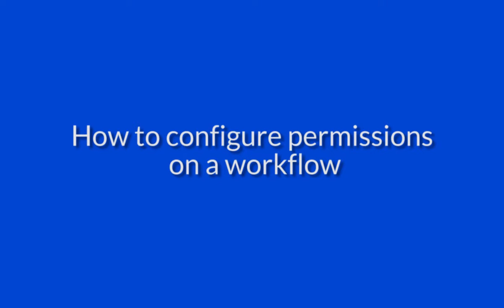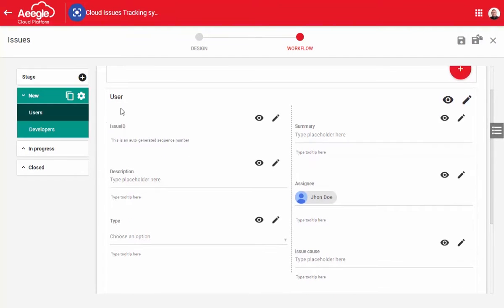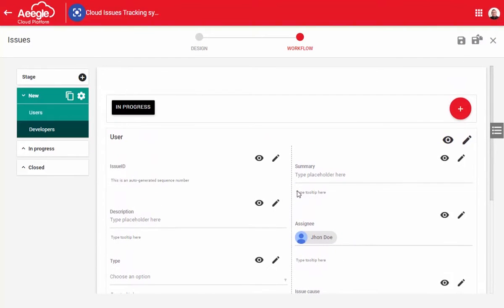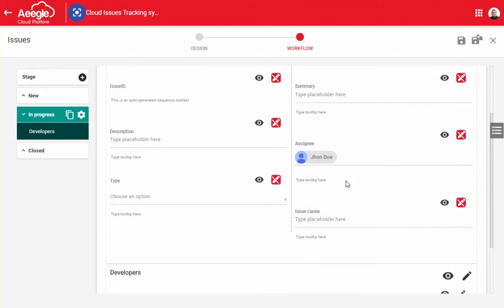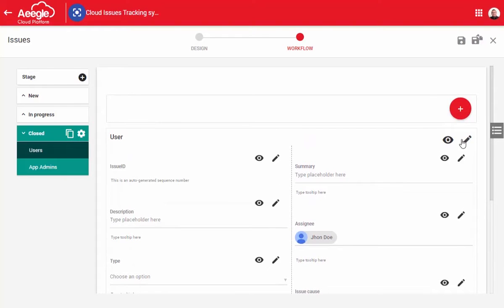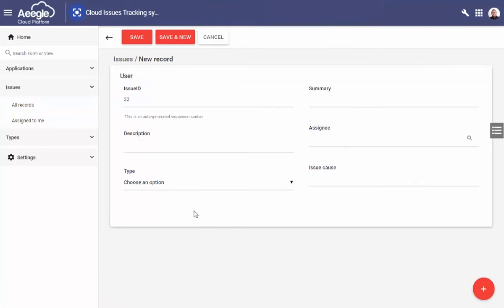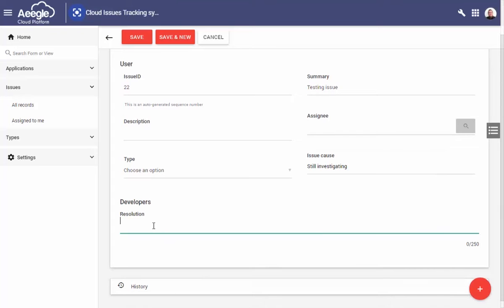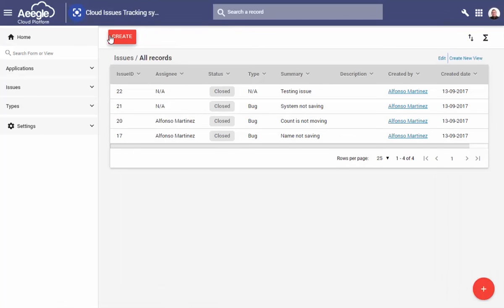How to configure permissions on a workflow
Showing How to configure Edit and View permissions on the fields of a form for specific groups on specific stages in the workflow